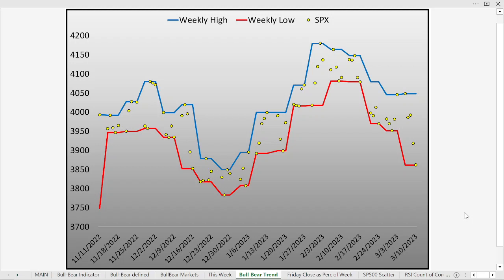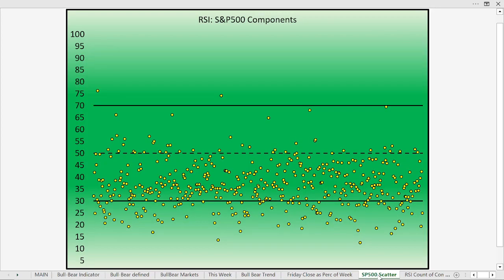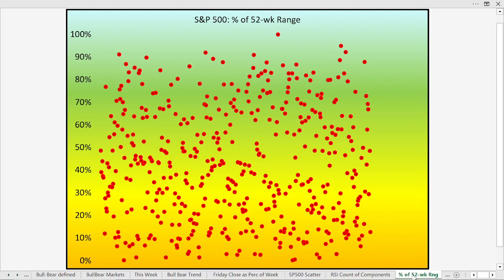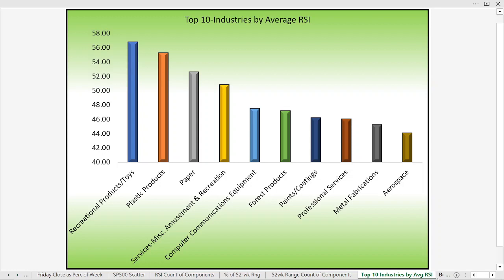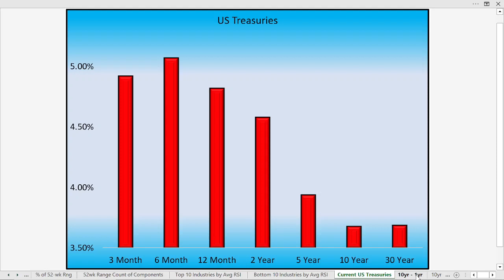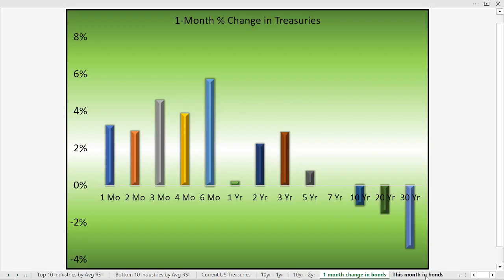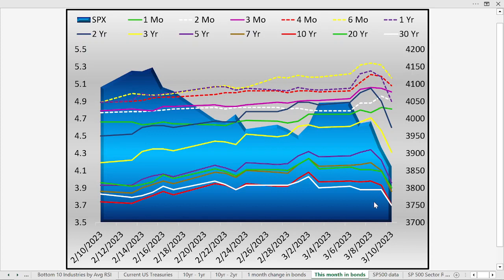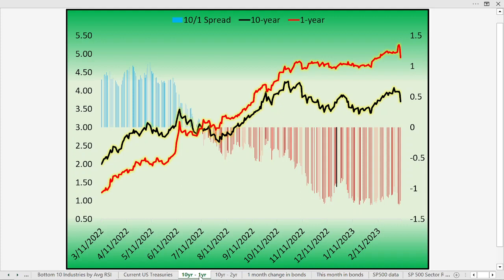Weekly Wrap Up - Stocks Turn Down, Treasuries Follow, as capital flows out of short-term bonds.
This week we witnessed quite the dramatic change as most stocks in the S&P 500 have a Relative Strength Index below 50%.